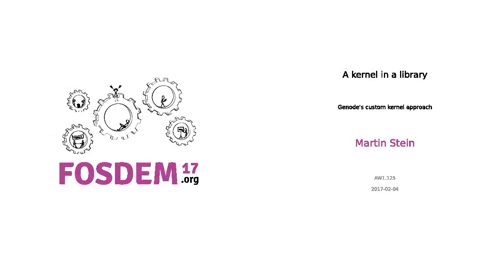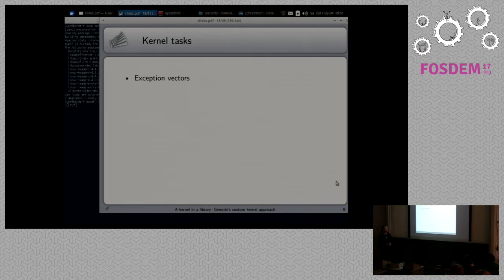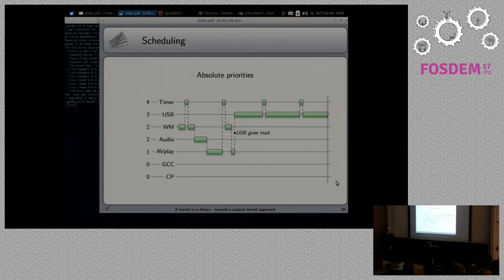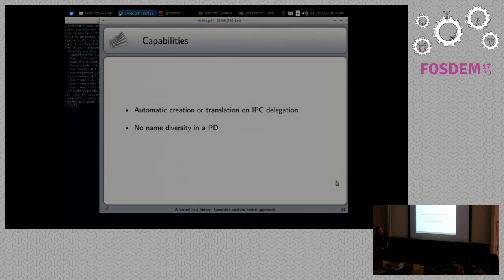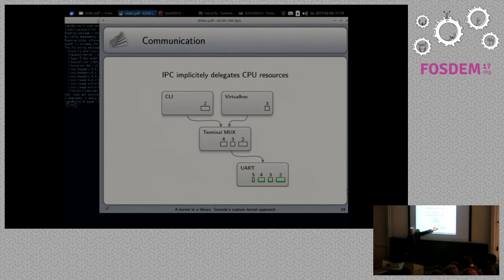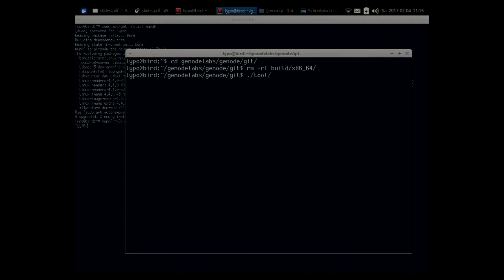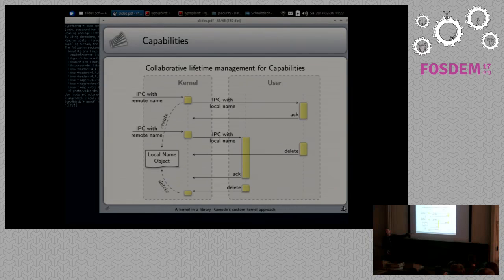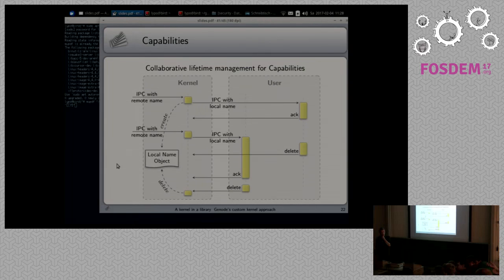FOSDEM 2017 - A kernel in a library.mp4